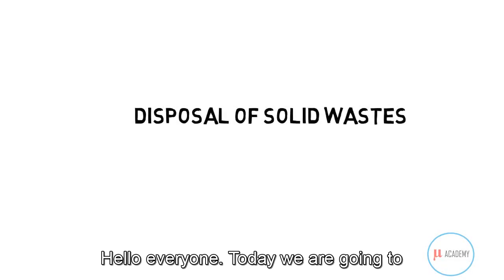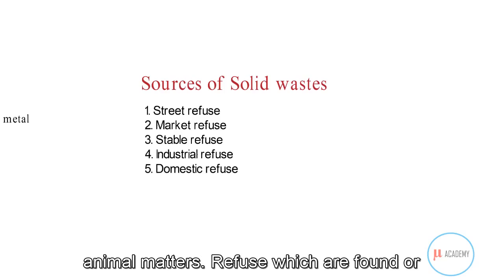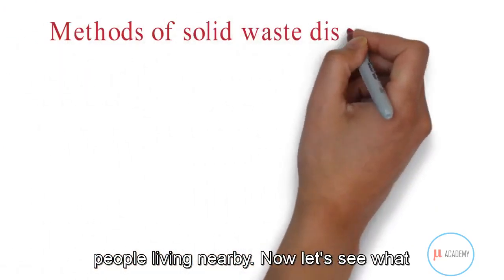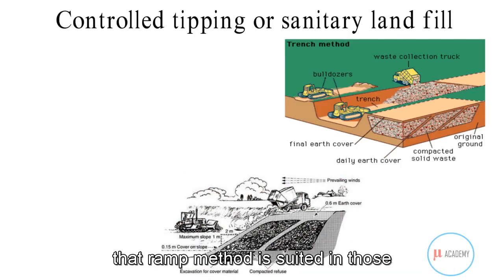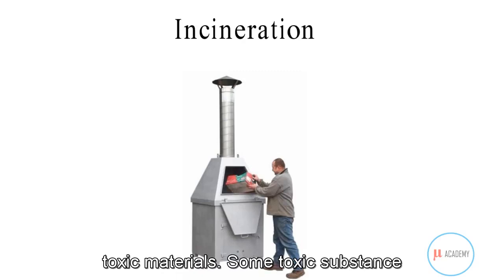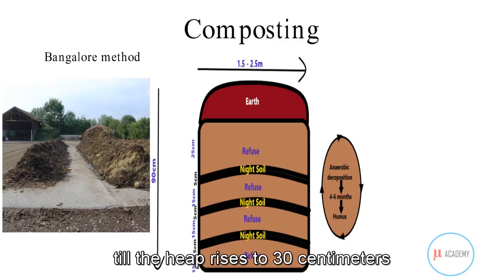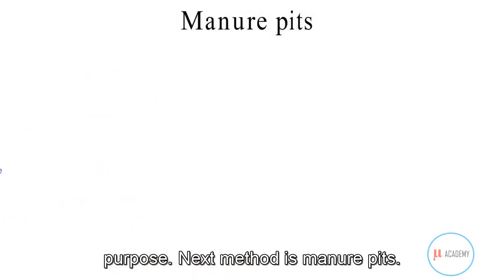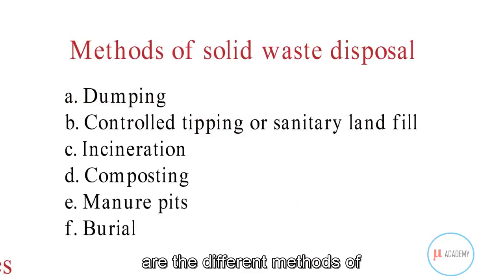Solid Waste Disposal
Accumulation of waste has a negative impact on health of the people. Proper waste disposal is one of the way forward to achieve better public health. Watch the video to learn about Solid Waste Disposal.